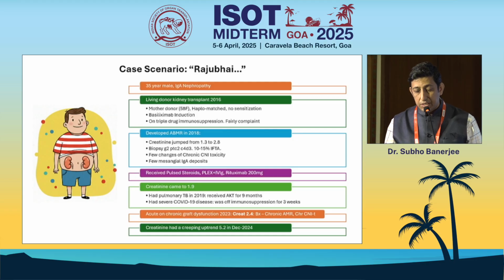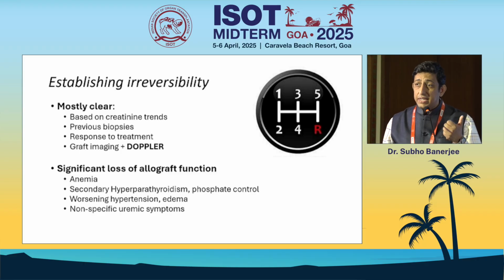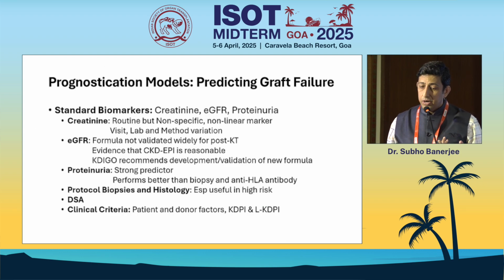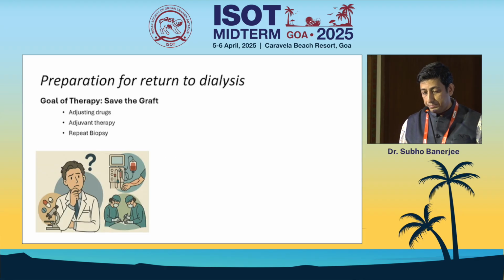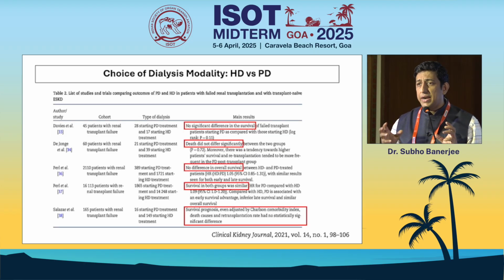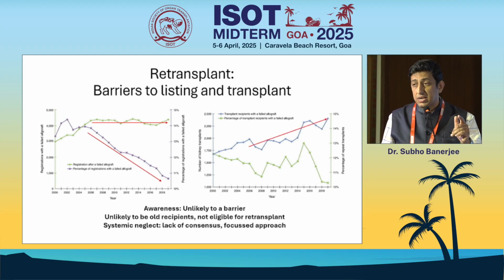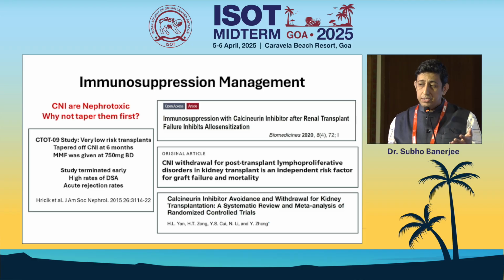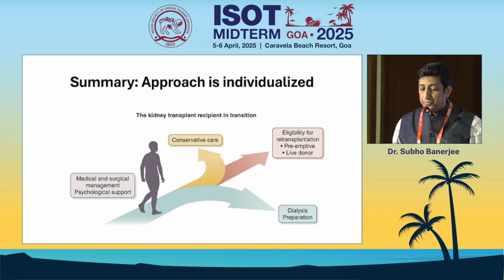Challenges in the management of the patient with a failing kidney graft (Speaker) Dr. Subho Banerjee